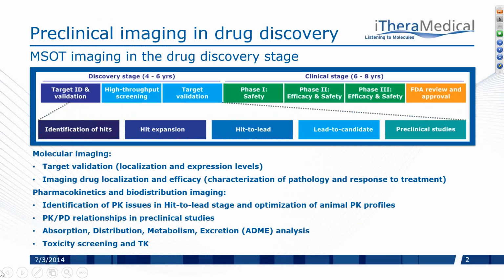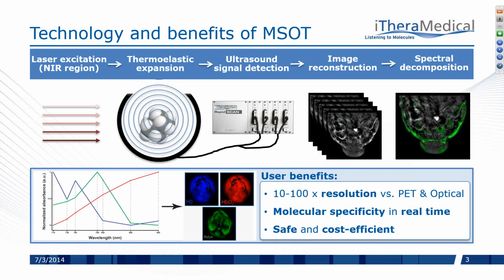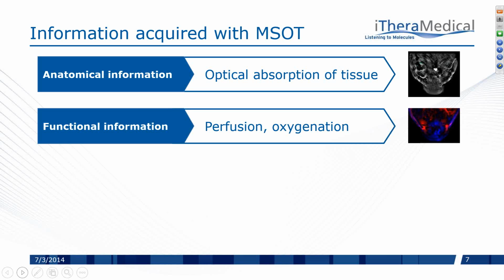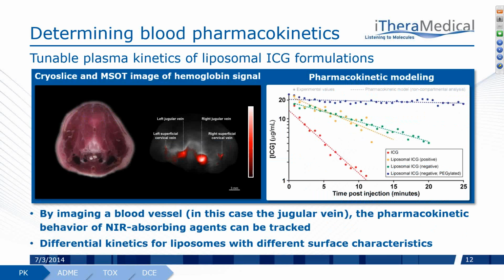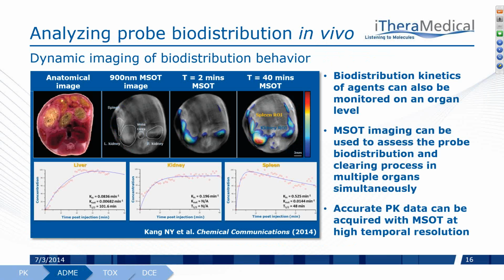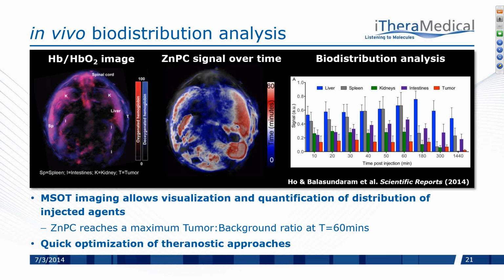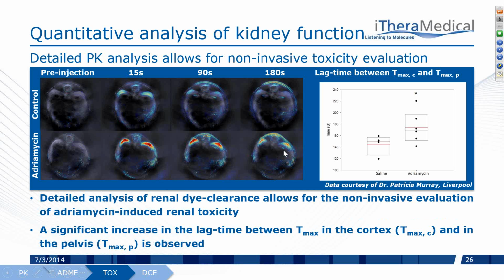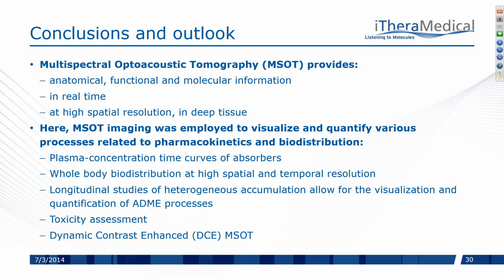Webinar 07/2014: MSOT for Imaging Biodistribution and Pharmacokinetics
Multispectral Optoacoustic Tomography (MSOT) utilizes the photoacoustic effect to visualize and quantify anatomical, functional and molecular information, in vivo, in deep tissue and in real time.

This webinar provides insights into how MSOT can be used to visualize and quantify probe biodistribution as well as clearance and related pharmacokinetic (PK) parameters.

Speaker: Wouter Driessen PhD, Probe Development Scientist, iThera Medical